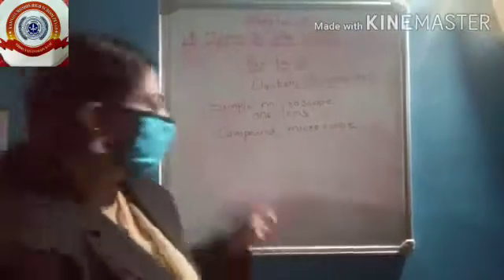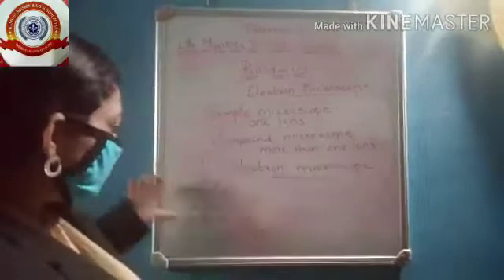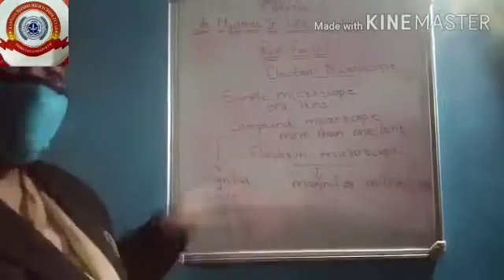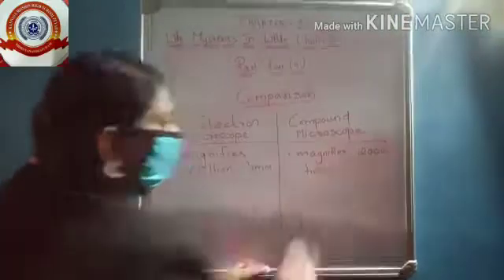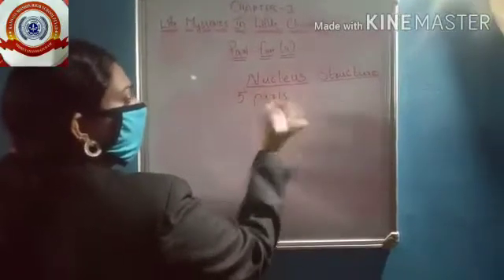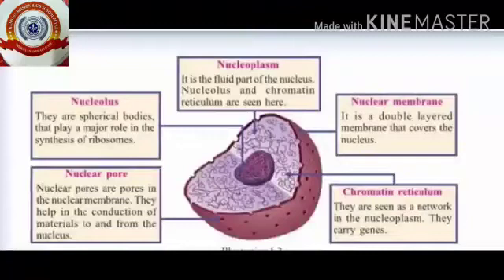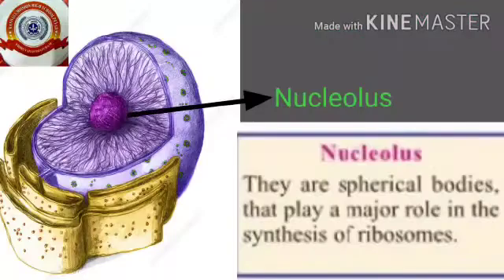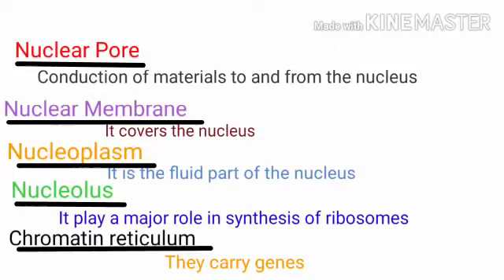KRSMA#Standard 8 Biology Part 4 Chapter 1 Life's Mysteries in Little Chambers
Electron Microscope,Structure of nucleus